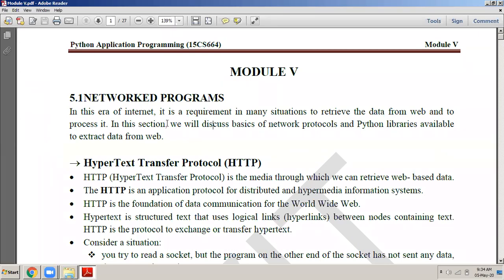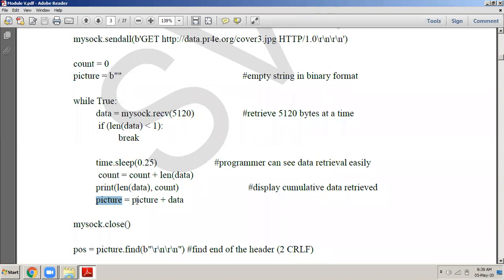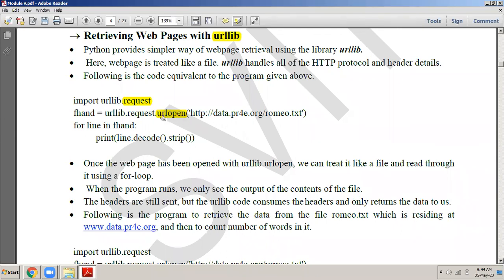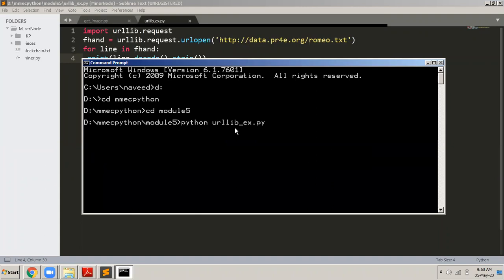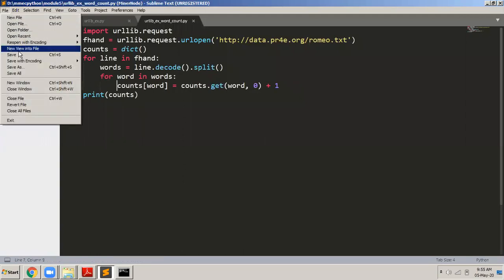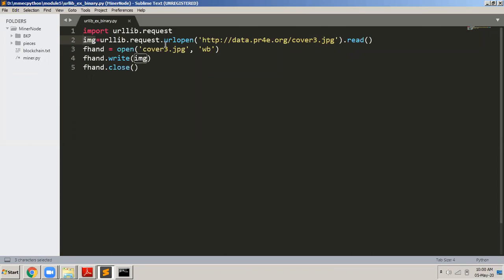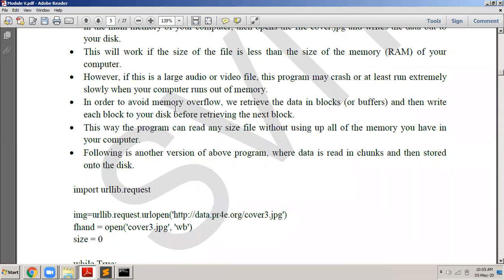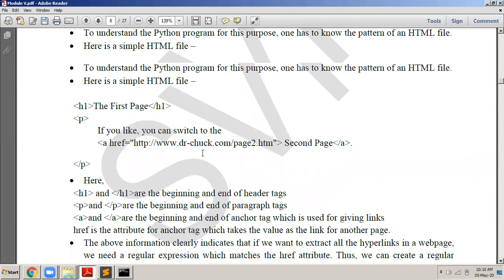Python Application Programming - Module 5 - URLLIB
module 5 :
URLLib library fetching text and image data from the server